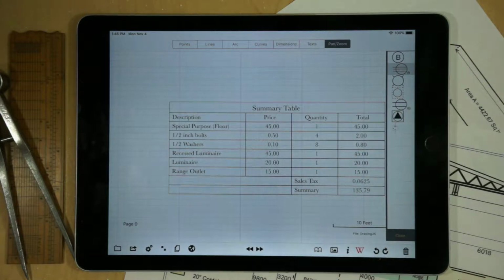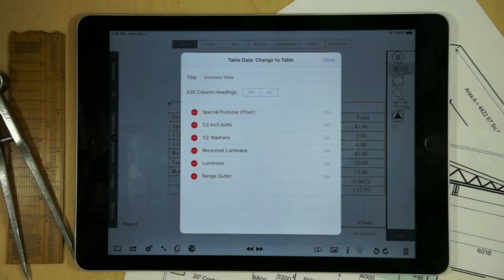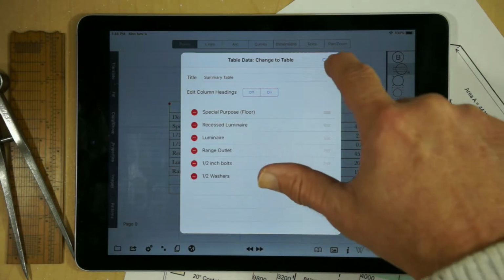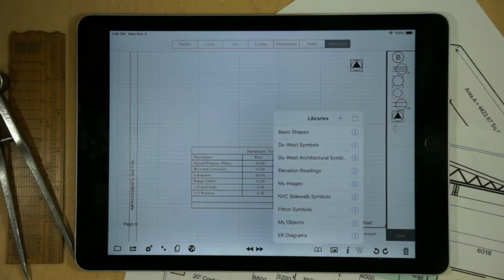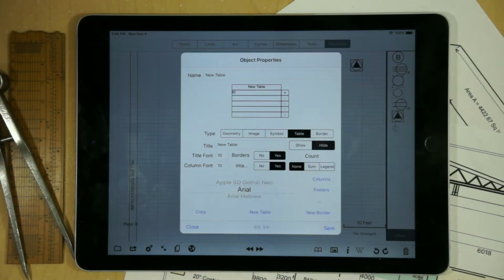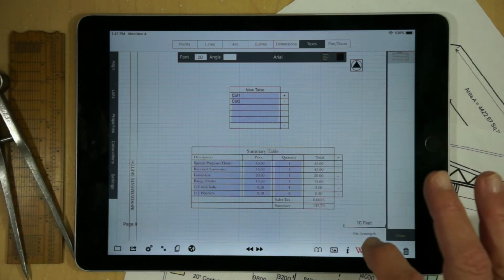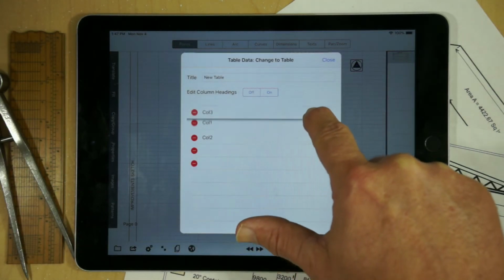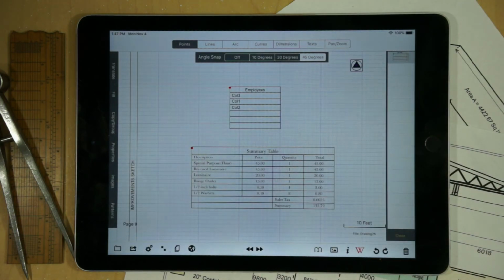GraphPad - Table Enhancements Under Development